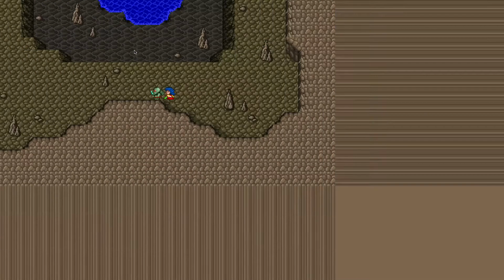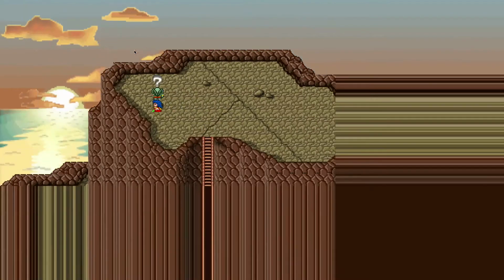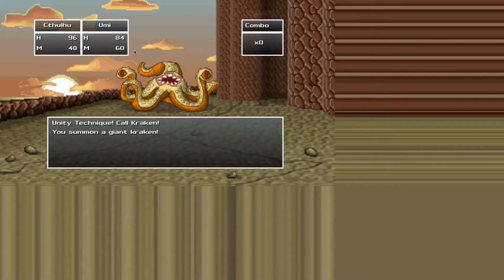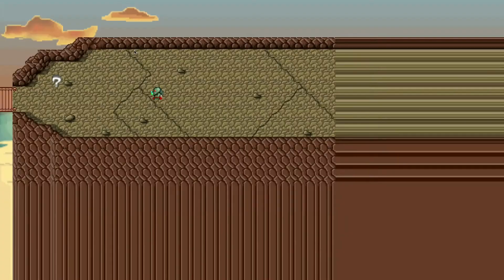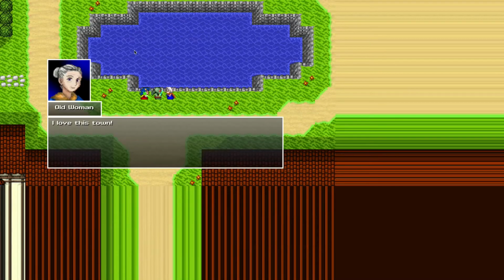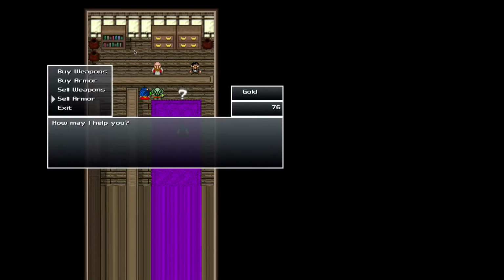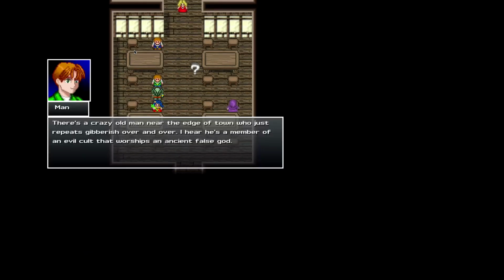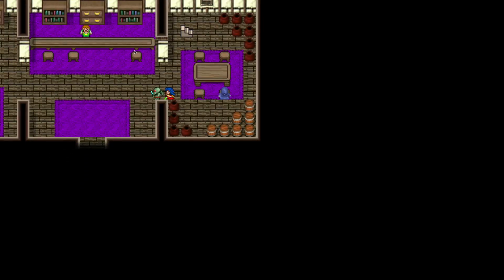Cthulhu Saves the World - Episode 3 - Let's Say You Come Across a Giant Evil Star Fish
In this episode, We take on the first boss of the game and make it to the first town in the game.